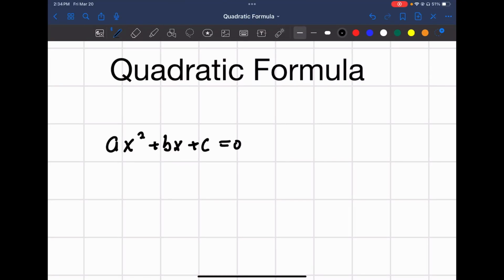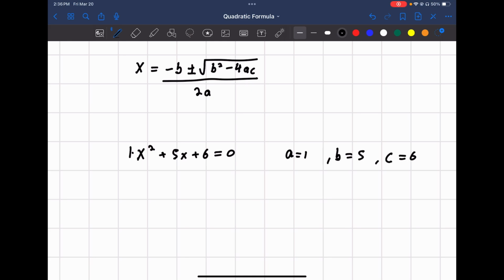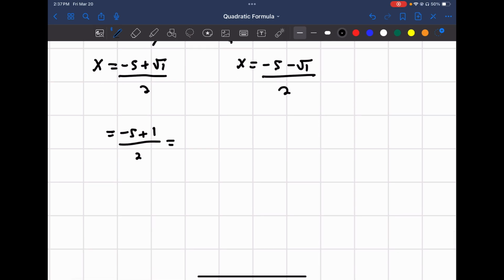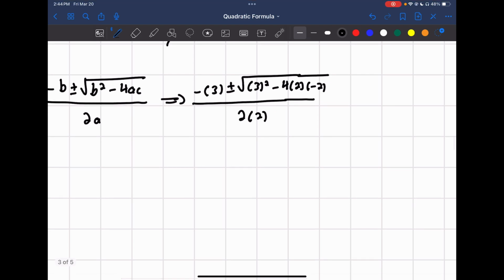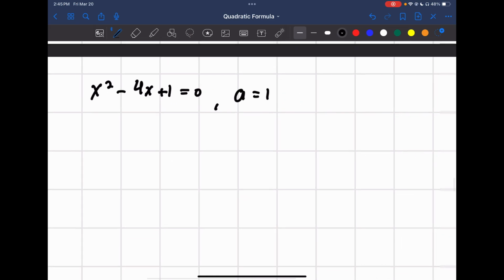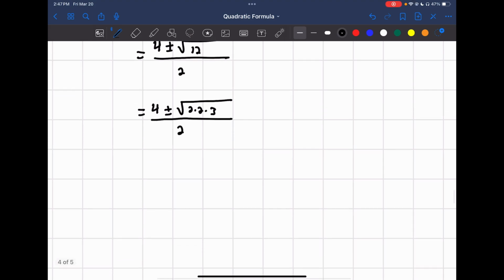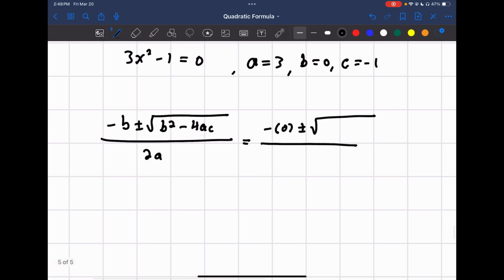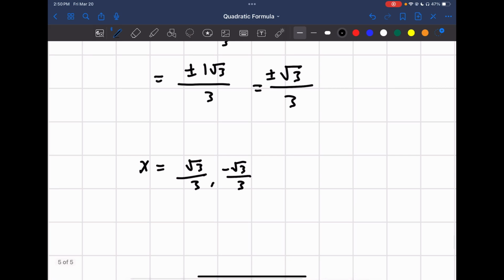Master the quadratic equation in 10 minutes - solve any quadratic equation